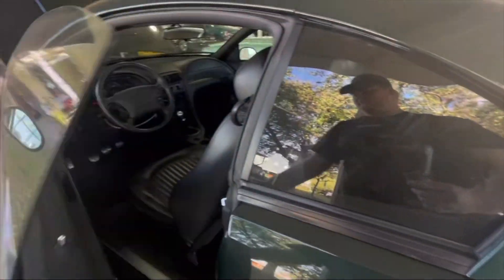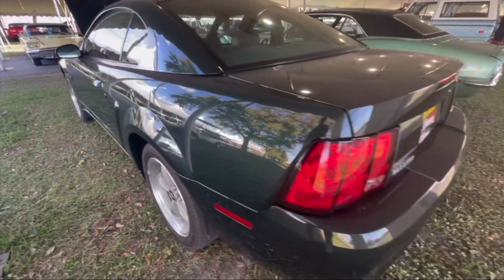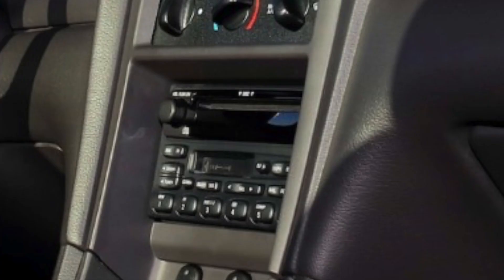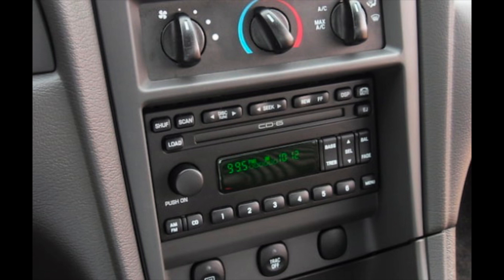2001 mustang GT Bullitt discussion and auction sale talk